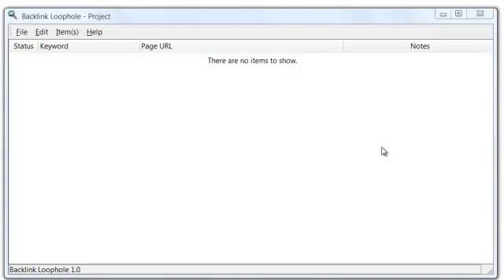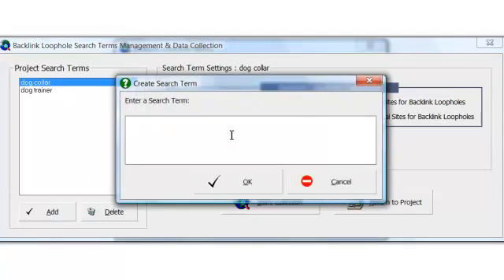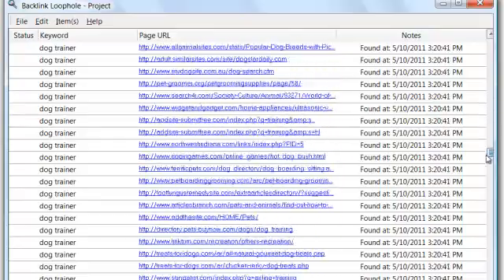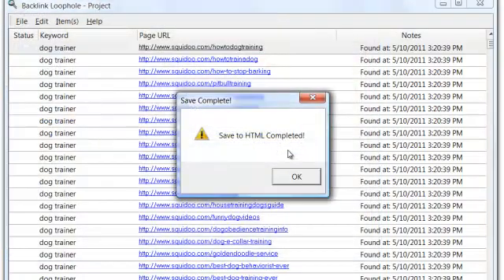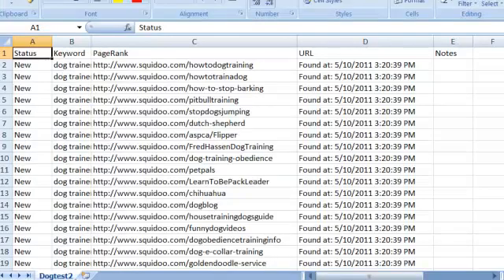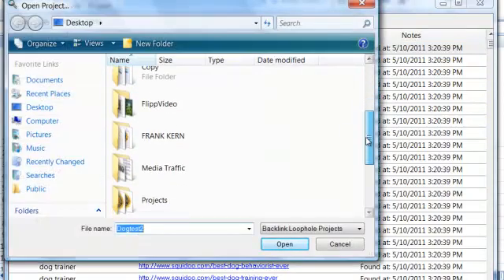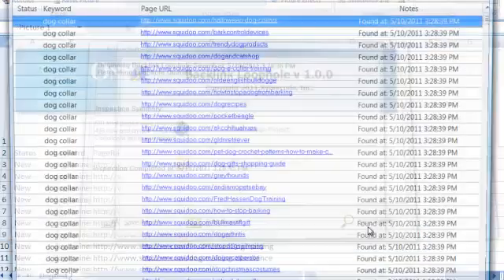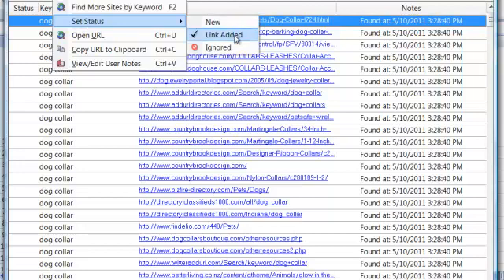Get UNLIMITED EDU And GOV Backlinks (BRAND NEW SOFTWARE)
Dapatkan backlinks bermutu,Tingkatkan rank anda,Berminat?,